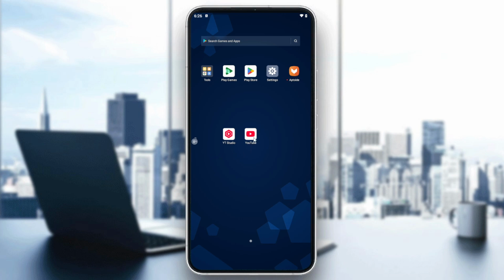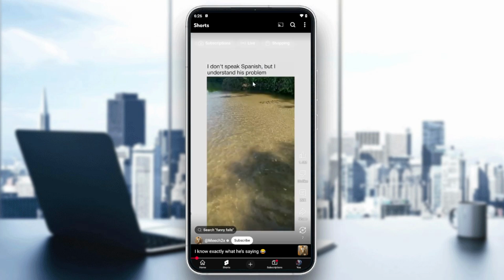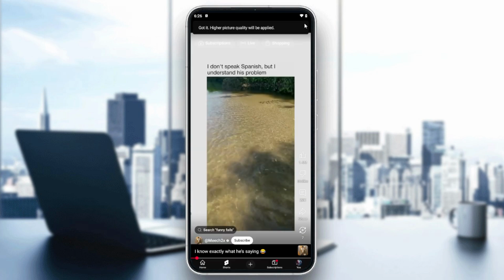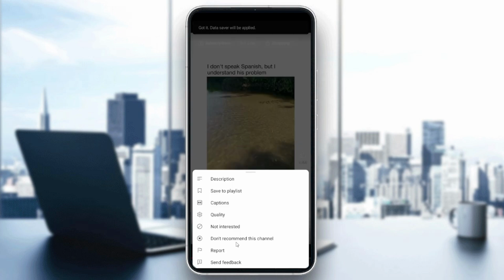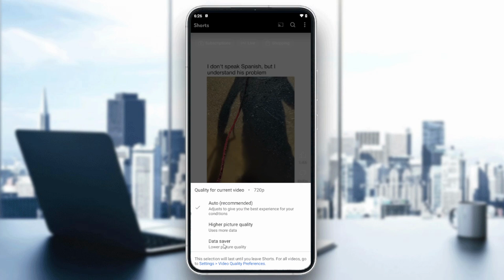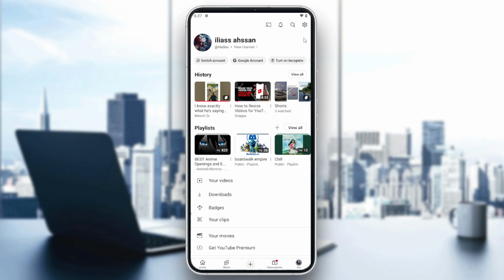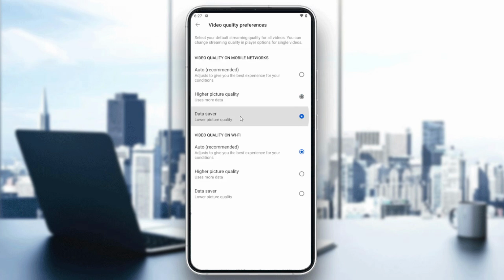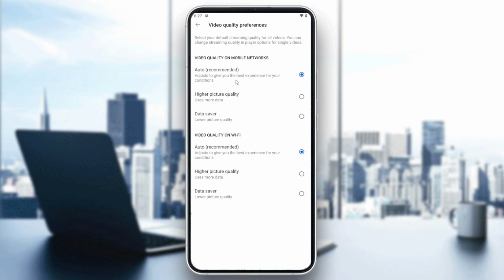How To Adjust YouTube Shorts Quality Tutorial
Today we talk about adjust youtube shorts quality,how to make youtube shorts,youtube shorts tutorial,youtube shorts